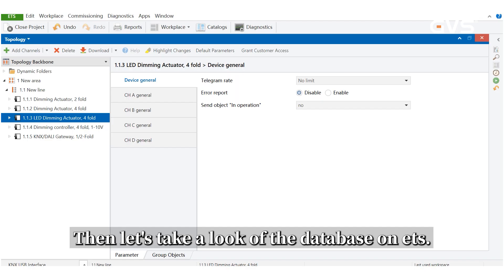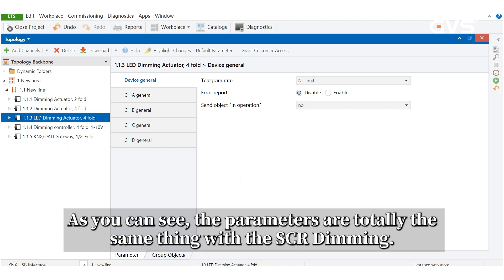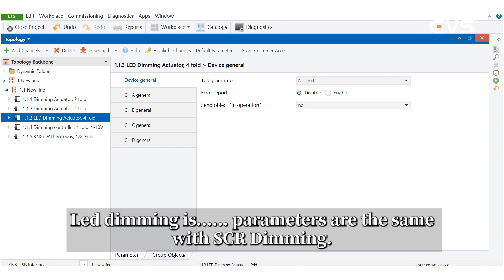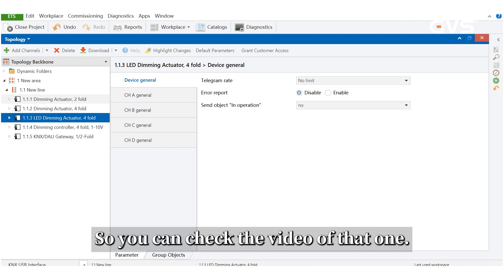GVS KNX/EIB LED Dimming Actuator 4-Fold, 4A RGBW Control Relative & Absolute Dimming Scene control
KNX LED Dimming Actuator 4-Fold, 4A
P/N: ADLD-04/03.1
Feature: Constsant voltage drive mode, input 12-24V DC, rated current 4A, RGBW control. KNX functions including swicth, relative & absolute dimming, status response, scene control (15 folds), preset, staircase lighting etc.
Power: KNX Bus only; Consumption: bus 12mA
Installation: DIN-rail Mounted

Skype: Wendy--GVS
Wechat: cwd1004